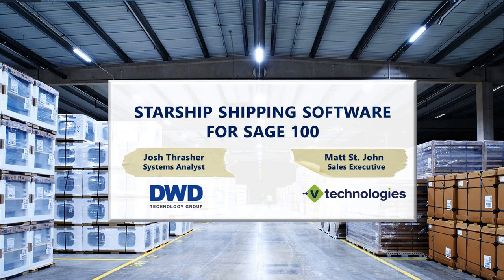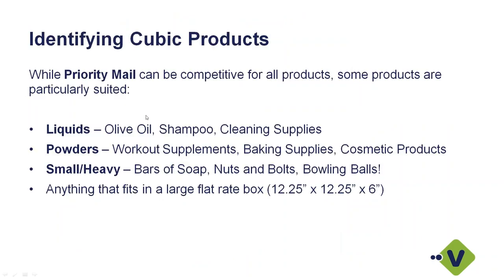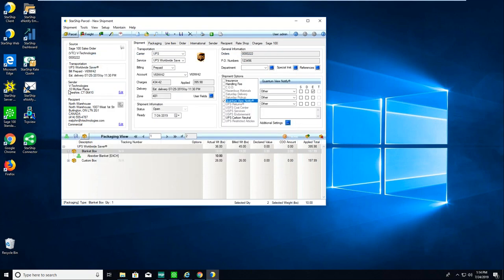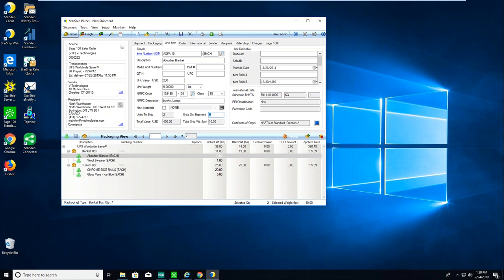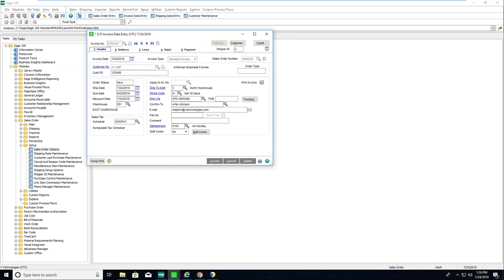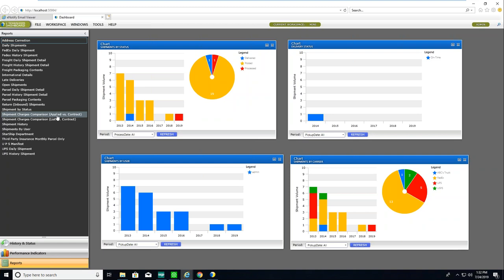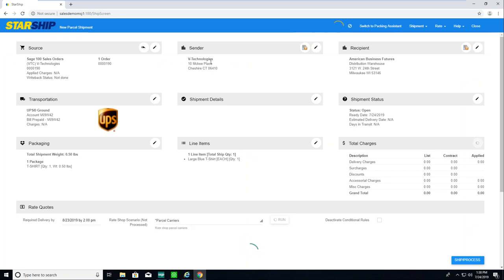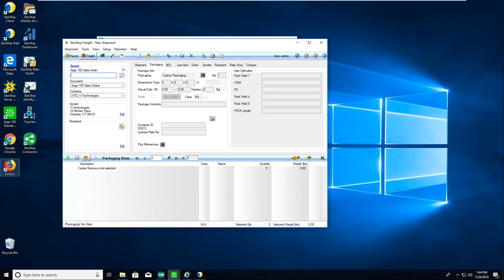StarShip Shipping Software for Sage 100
Learn how StarShip is a complete shipping solution that offers all the features you need to automate shipping and more.